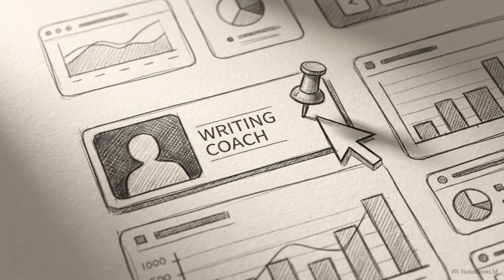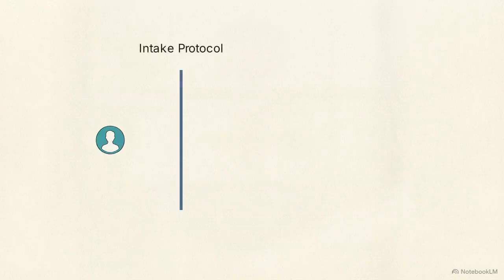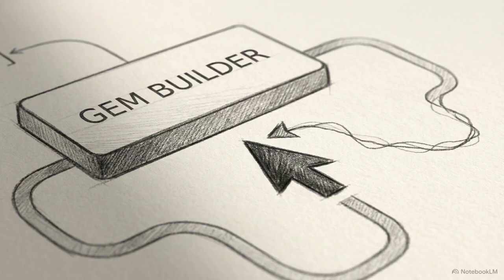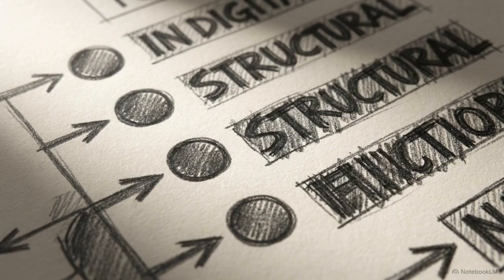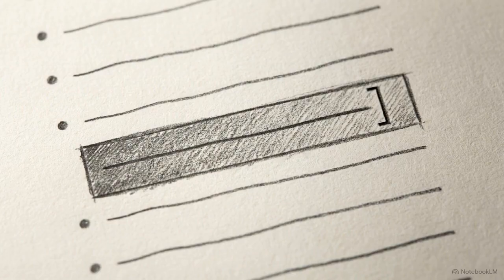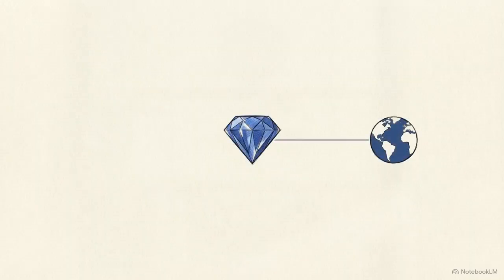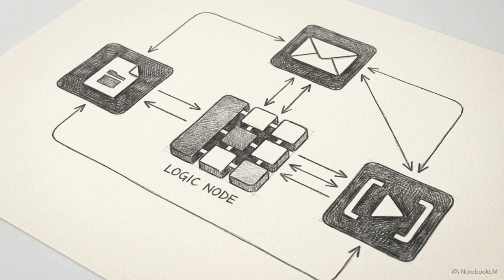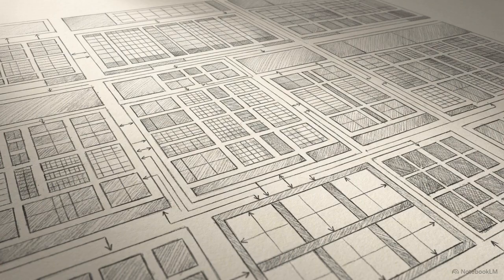Building Your First Custom AI Assistant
Tired of typing the same long prompts into your AI over and over again? It’s time to build a Gemini Gem! 💎

In this video, I walk you through the ultimate masterclass on how to create, structure, and refine advanced custom AI assistants using Google's Gemini Gems. We are moving past basic prompting and diving into pro-level prompt engineering. You'll learn my exact workflow for drafting prompts, setting strict behavioral constraints, and using "Intake Protocols" so your AI actually asks you for the right information before it starts working.

Whether you want to build a specialized writing coach, a coding partner, or a data analyzer, this step-by-step framework will help you build reliable, highly personalized Gems.

👇 What You Will Learn in This Video:

Phase 1: How to use standard Gemini to co-create and brainstorm your master prompt.

Phase 2: Why you should always draft your Gem instructions in a Google Doc using Markdown.

Phase 3: The advanced framework: Voice constraints, structural guardrails, defining variables, and the game-changing "Intake Protocol."

Phase 4: How to properly set up your Gem in the app, including adding reference Knowledge files and connecting Default Tools (like Google Workspace).